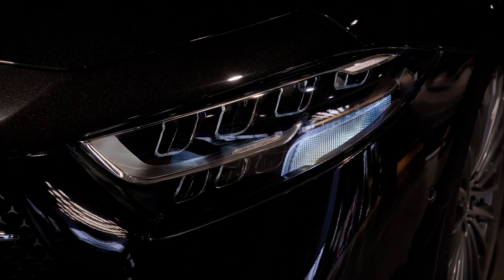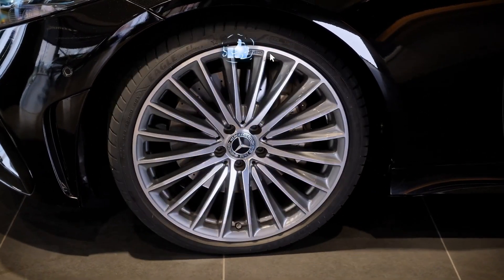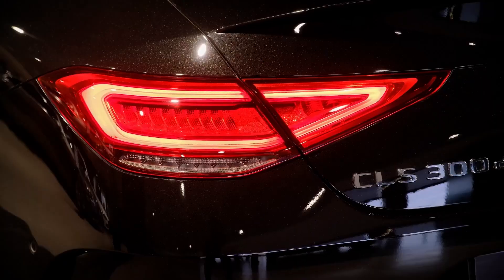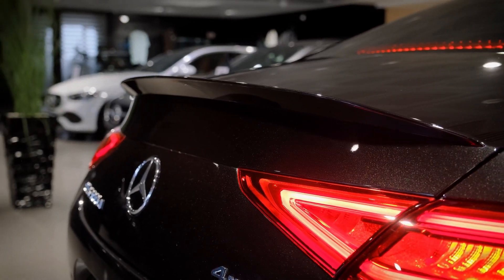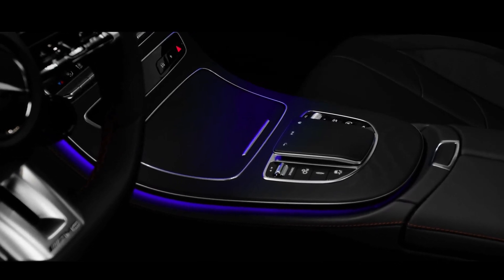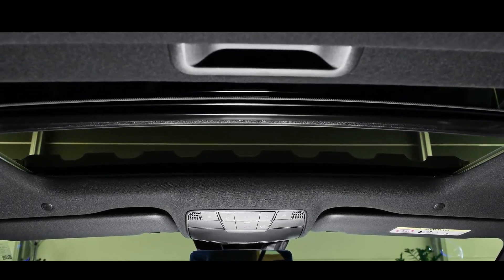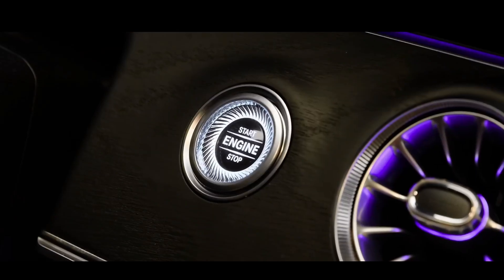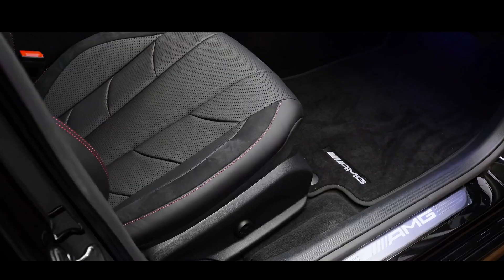The New Mercedes CLS 2023 | One of the Most Luxurious and Sporty Cars from Mercedes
The new Mercedes CLS 2023 is a sight to behold. Its sleek and sporty exterior design, combined with its luxurious and modern interior make it one of the most sought-after cars from the Mercedes brand. From its enhanced performance capabilities to its advanced safety features, this car is sure to turn heads wherever it goes. In this post, we'll be taking a closer look at the exterior and interior of the Mercedes CLS 2023 to see what makes it such an impressive vehicle.